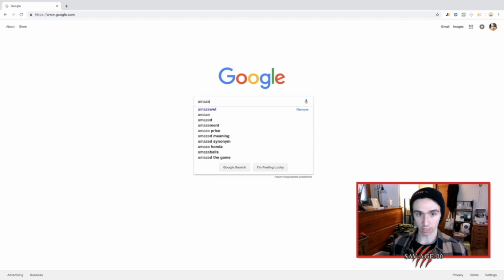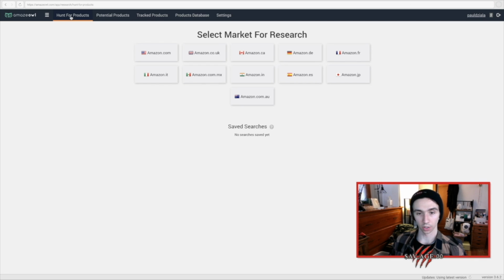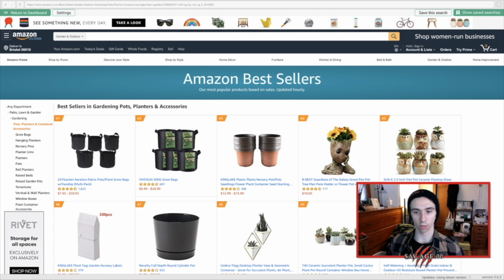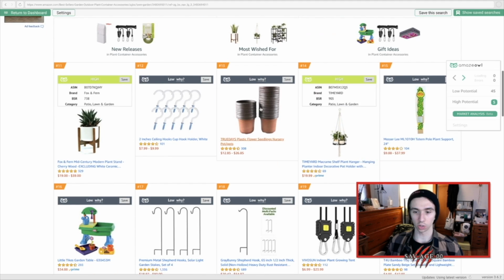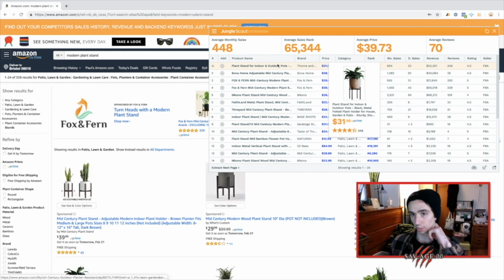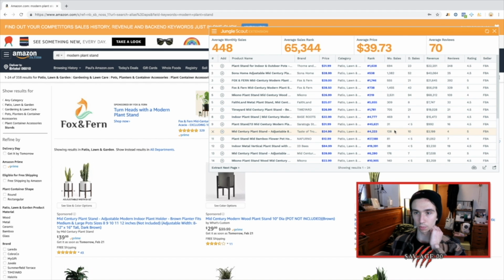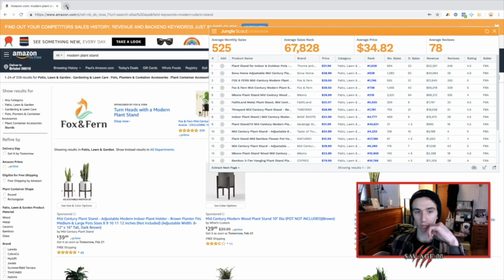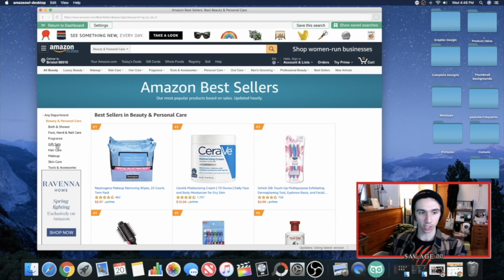My New Favorite Amazon FBA Product Research Method in 2019!